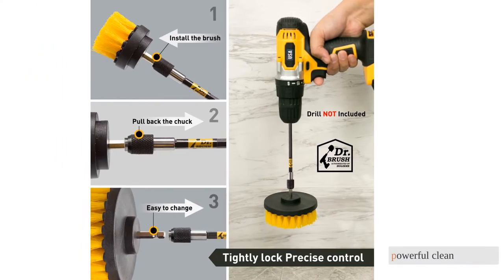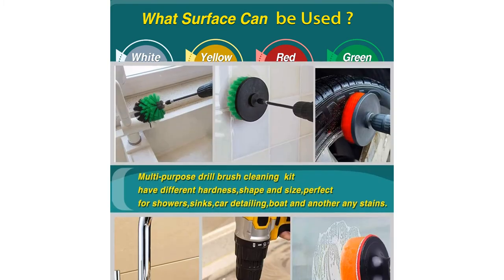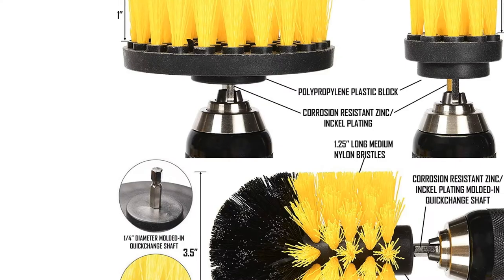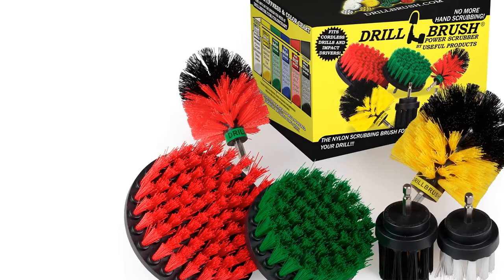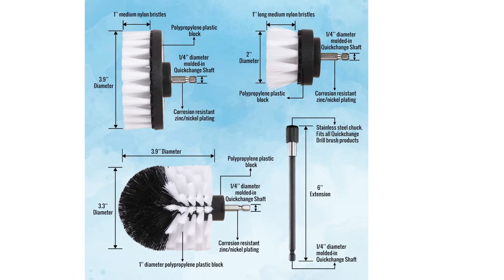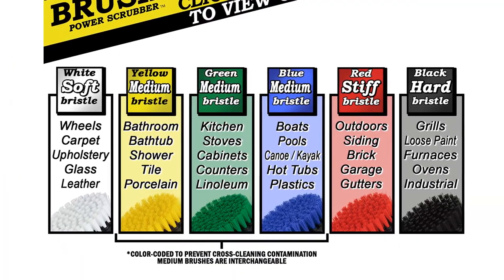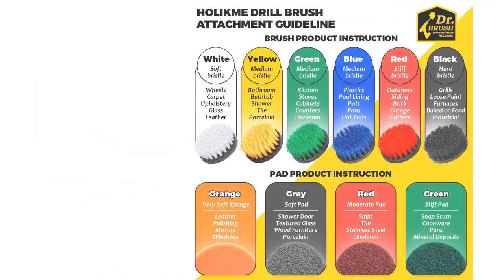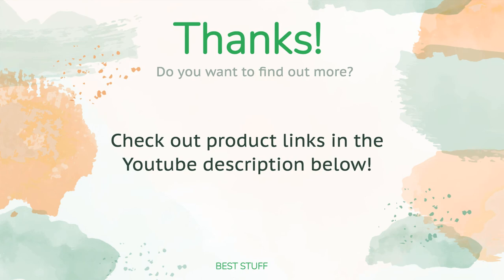🌵7 Best Drill Brush 2021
🌵7 Best Drill Brush 2021. Here are our editor picks:

00:00 Introduction
00:41 #1 - Best Overall Drill Brush Set: JUSONEY 23-Piece Brush Attachment Set
🇺🇸 Amazon US
🌏 Amazon Global
01:54 #2 - Best Bang for the Buck: Drill Brush 360 Attachment Kit
🇺🇸 Amazon US
🌏 Amazon Global
02:58 #3 - Best for All-Around Versatile Use: The Ultimate Drill Brush
🇺🇸 Amazon US
🌏 Amazon Global
03:55 #4 - Best Soft and Gentle Applications: Hiware 4-Piece Drill Brush
🇺🇸 Amazon US
🌏 Amazon Global
04:50 #5 - Excellent Home and Bathroom Use: Drillbrush 4-Piece Nylon Power Brush Tile Cleaner
🇺🇸 Amazon US
🌏 Amazon Global
06:09 #6 - Nearly Comprehensive Set of Drill-Mounted Brushes: Holikme 22-Piece Drill Brush Attachment Set
🇺🇸 Amazon US
🌏 Amazon Global
07:13 #7 - Home and Bathroom Cleaning Kit: Holikme 4-Pack Power Scrubber Brush
🇺🇸 Amazon US
🌏 Amazon Global
08:14 Ending

Looking for a thorough and powerful clean? We researched over a dozen of the best drill bush options of 2021 before choosing 7 to test side-by-side. We found the dirtiest crevices and cracks to clean, buffing out the kitchen, bathroom, and garage surfaces. We even took each tool to the dirtiest of outdoor gear, cleaning bike spokes and parts. While cleaning, we assess the functionality and performance of each, finding nuanced uses and best performers for specific categories. After hours of literally scrubbing the surfaces around our home, we offer our recommendations to help you in your future purchases.